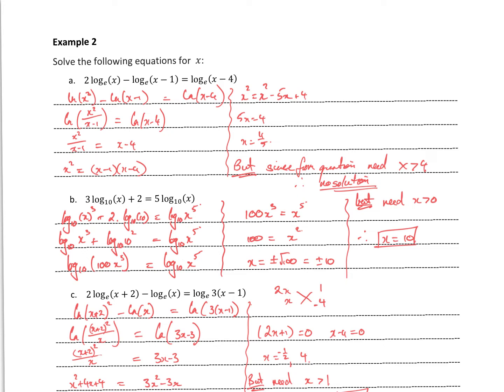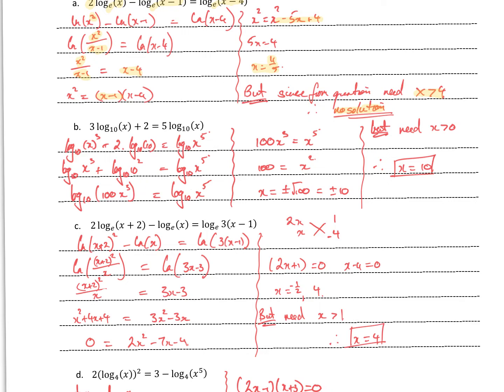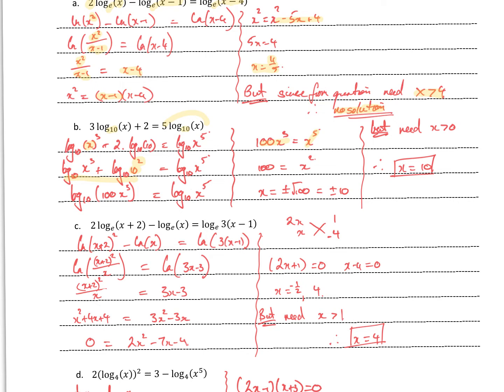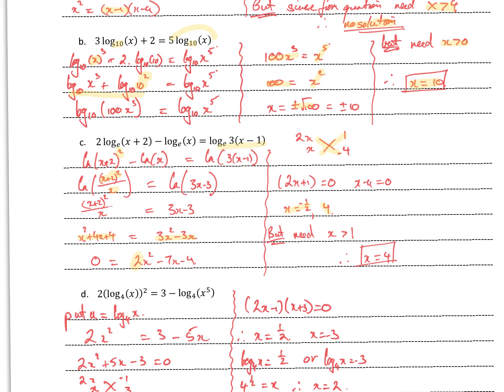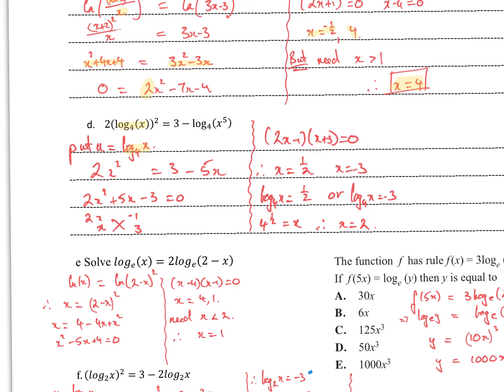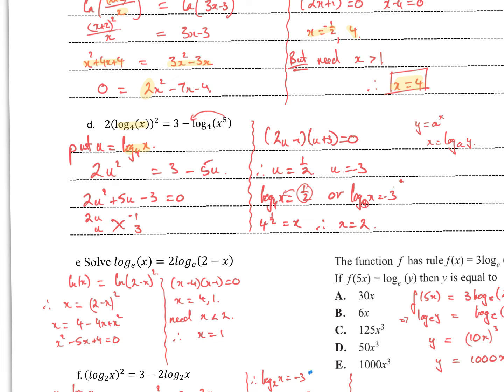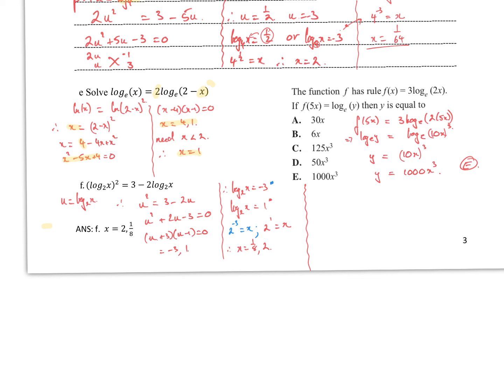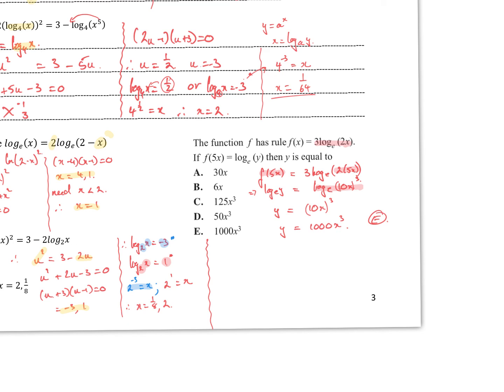4 Exp & Logs 11 Enh Ex 4.2